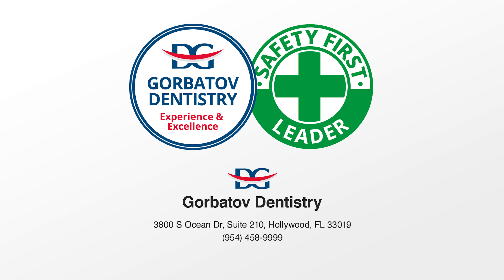Laser Gum Treatment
If you have some periodontal disease, gum disease, chronic gums inflammation, some bone loss around the teeth or the implants there is a wonderful solution to treat these problems very conservatively.

Gorbatov Dentistry
🏢 DG Dentistry Inc.
Address: 3800 S Ocean Dr, Suite 210 HollywoodFL 33019
Open: Mon, Tue, Wed, Thu, Fri 9 am - 7 pm,  Sat - By Appointment